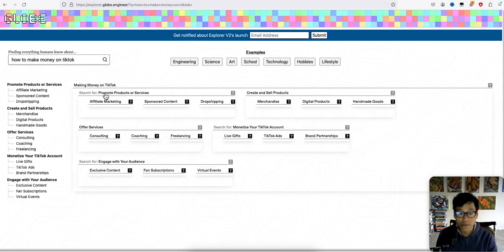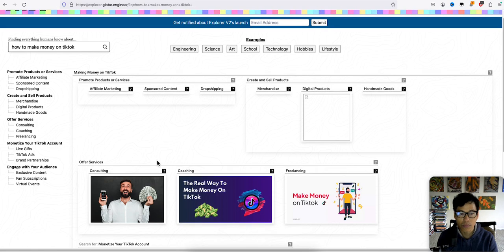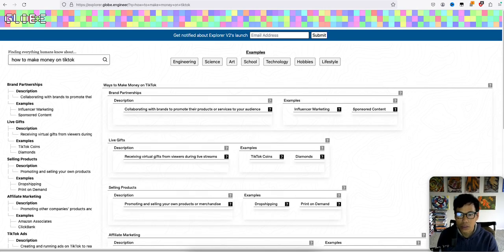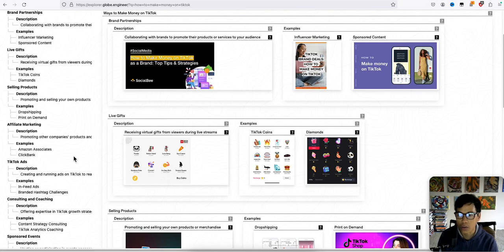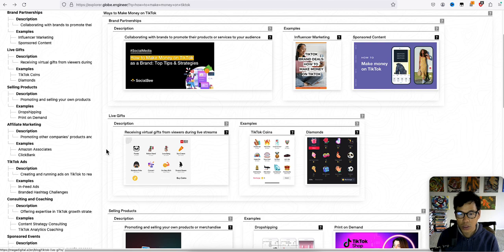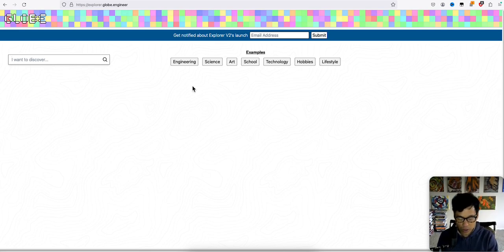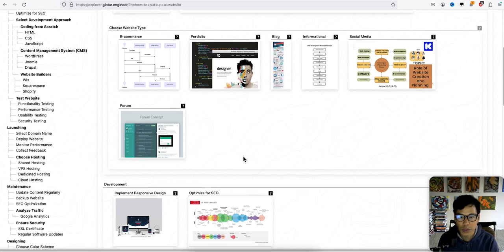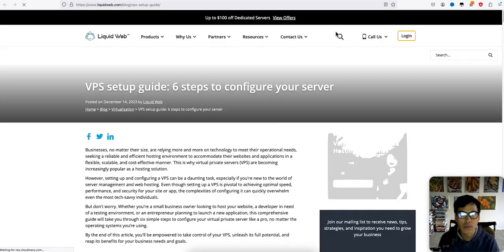Globe Explorer is an AI-powered knowledge exploration platform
Let's you discover, organize and share information on any subject.